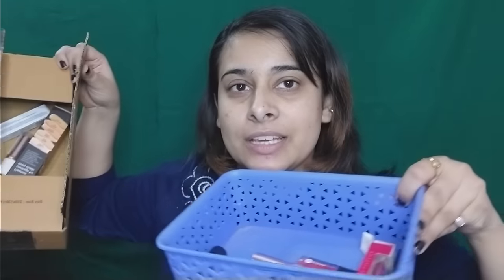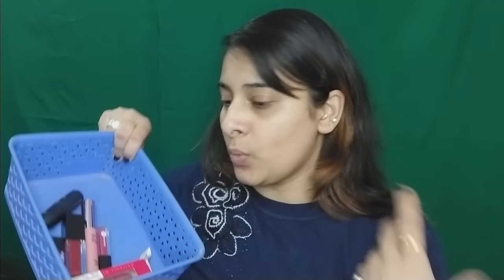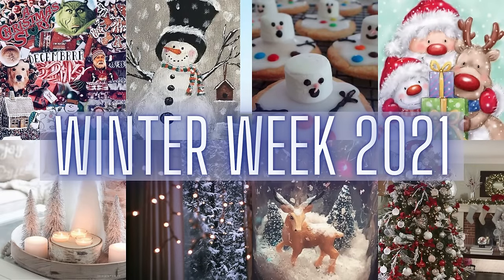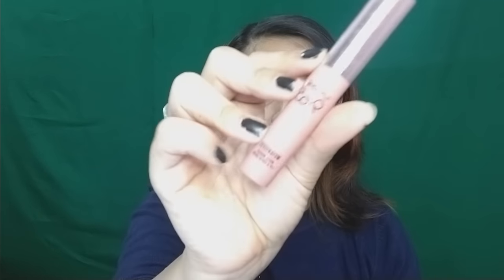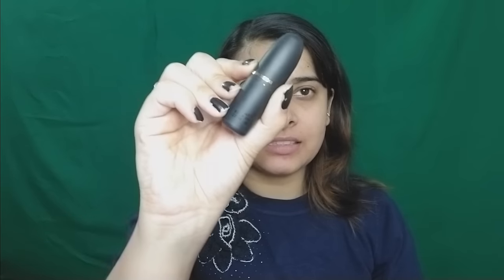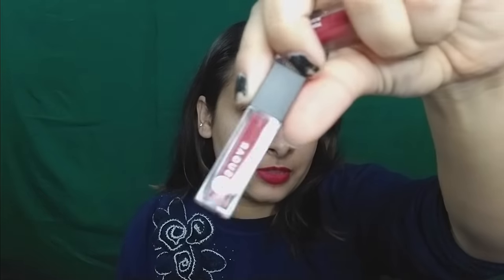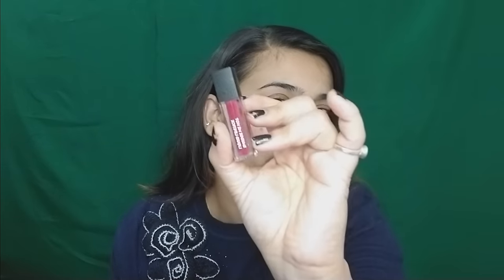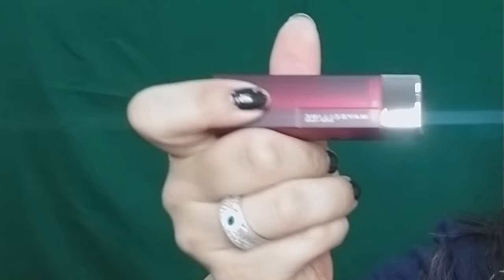RED LIPSTICKS that are So Good!!! || RED LIPSTICK RECOMMENDATION under 500!! || Himanshi Vashisht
Hello, my amazing people!! Today I have for you  XMAS RED LIPSTICK RECOMMENDATIONS!!! I have tried some New & Old RED LIPSTICKS in this video!!

Lipsticks Mentioned -

1. Lakme 9 to 5
2. Faces Canada
3. Sugar
4. Ny Bae Runway
5. Ny Bae
7. Blue Heaven
8. Maybelline
10. Lakme
11. Insight

Brush Set - 1.

Hair Styling -
Heat Protectant

- Ringlight - Big
LED Light
- Vanity Mirror
- Tripod 1
- Tripod 2 (ring light)

Also, All the opinions suggested in my videos are my own. I have not been paid to say anything if not stated otherwise!!!

xoxo